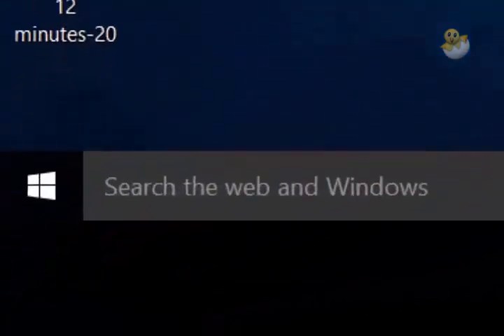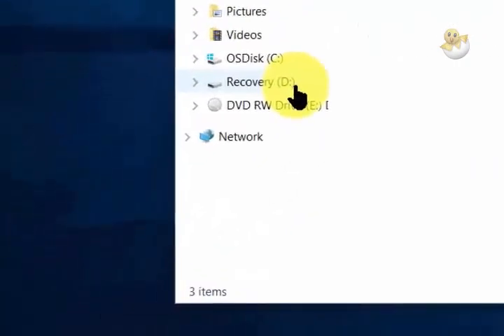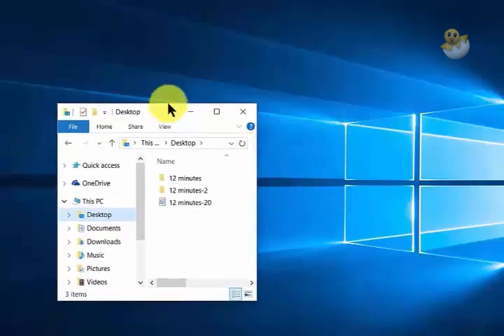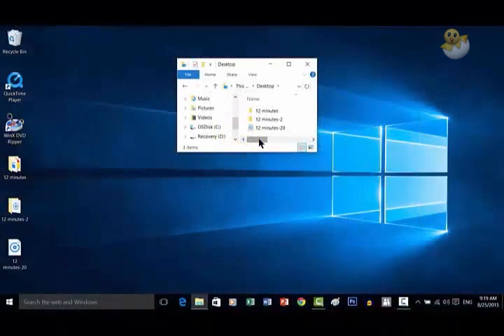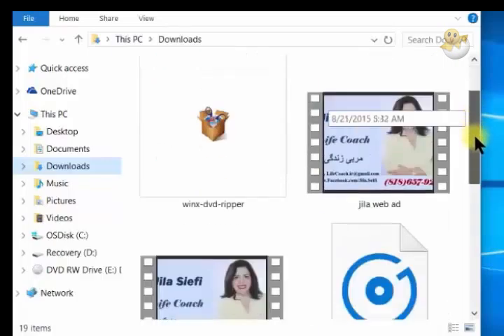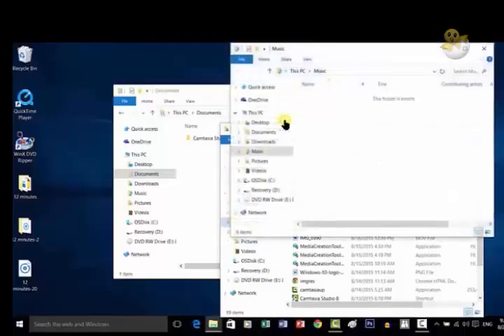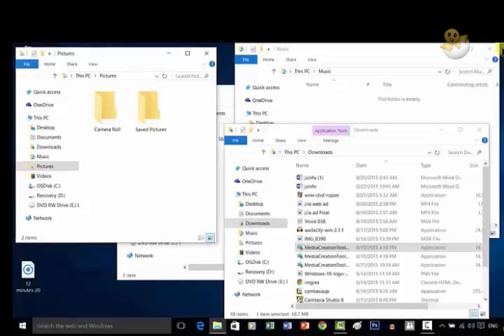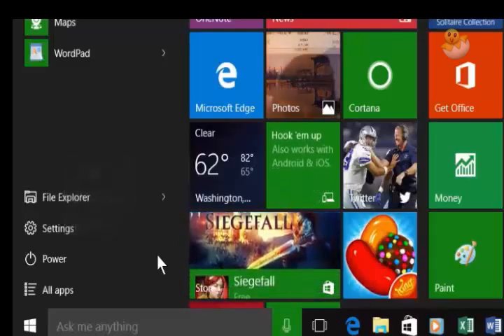Working with Windows - TUTORIAL